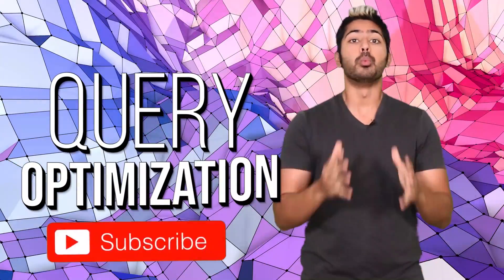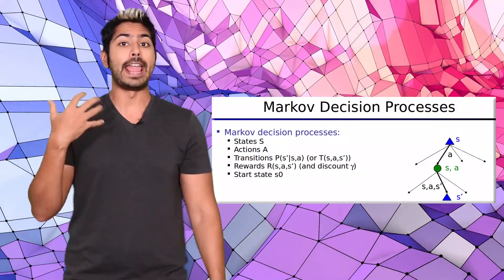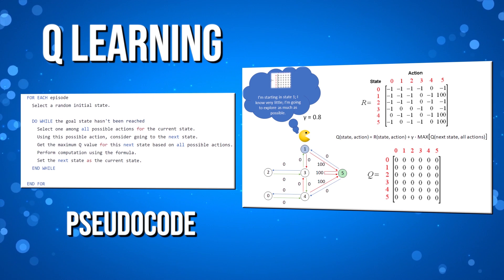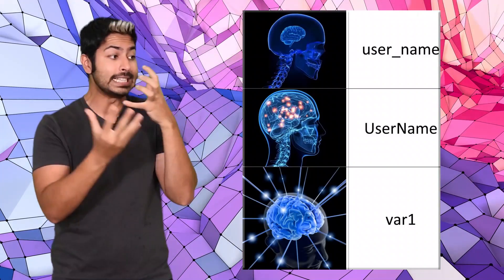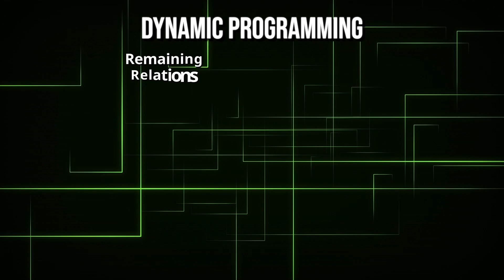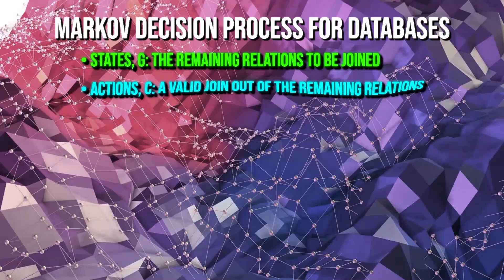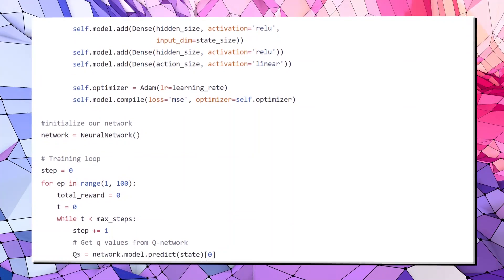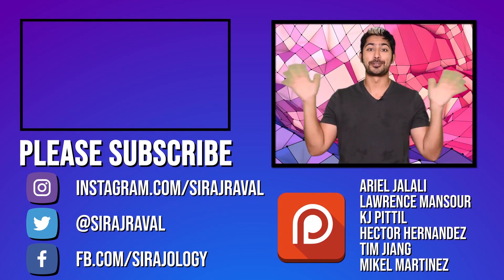SQL Database Optimization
We can use deep reinforcement learning to optimize a SQL database, and in this video we'll optimize the ordering of a series of SQL queries such that it involves the minimum possible memory/computation footprint. Deep RL involves using a neural network to approximate reinforcement learning functions, like the Q (quality) function. After we frame our database as a Markov Decision Process, I'll use Python to build a Deep Q Network to optimize SQL queries. Enjoy!